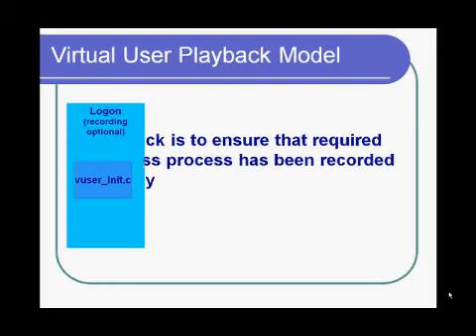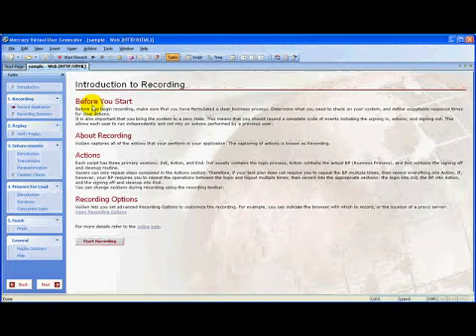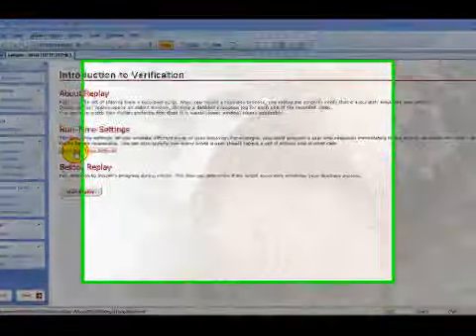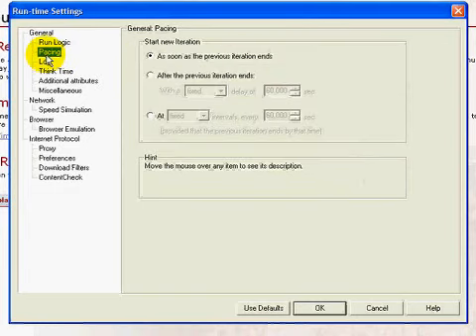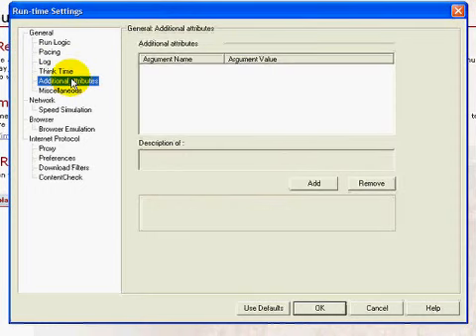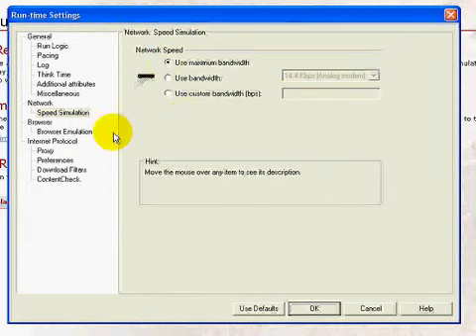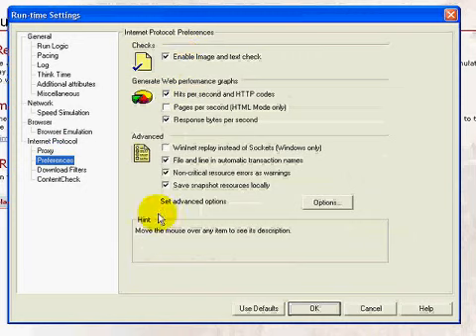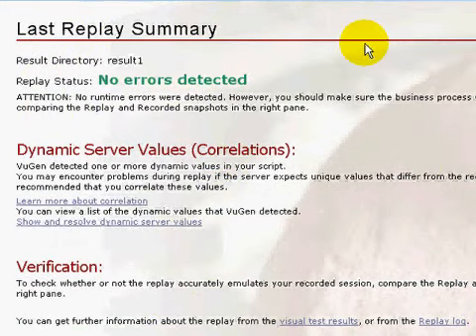Load Runner Tutorial 6